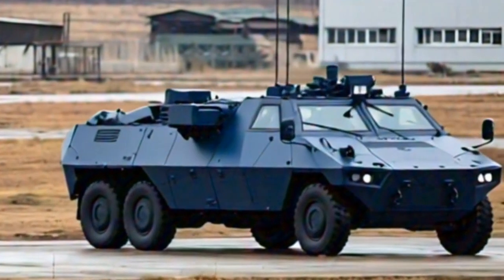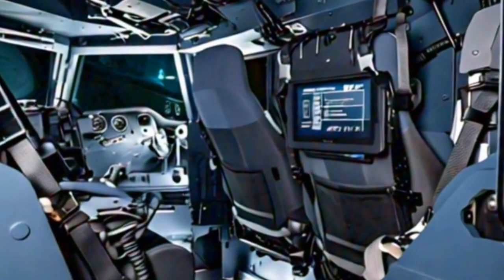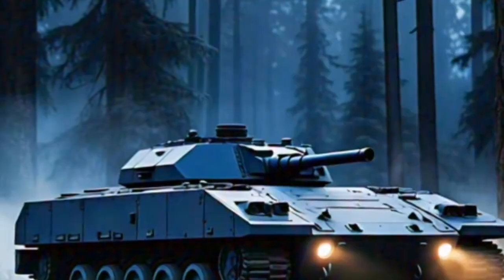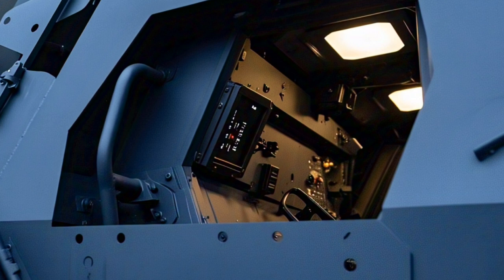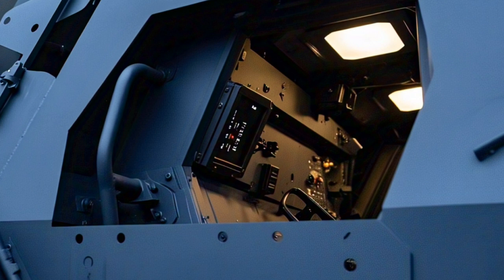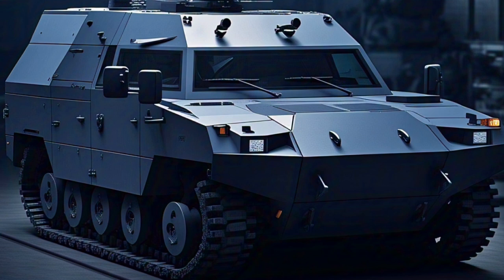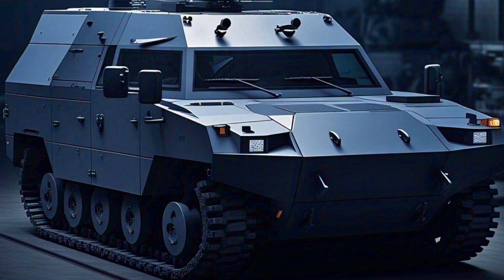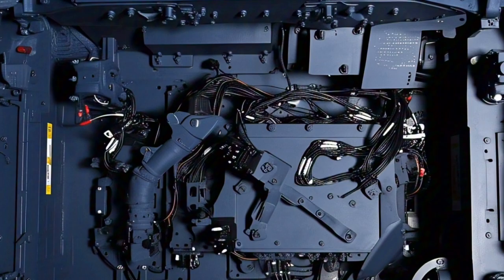CV90 MkIV – Sweden’s Ultimate Infantry Fighting Machine Redefining Modern Warfare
Discover the power and precision of the CV90 MkIV – Sweden’s most advanced Infantry Fighting Vehicle! Built by BAE Systems Hägglunds, the CV90 MkIV brings unmatched mobility, firepower, and battlefield awareness to modern warfare. With a 1,000 hp engine, AI-powered systems, modular armor, and cutting-edge weaponry, this beast is designed to dominate any terrain and threat. In this video, we take a deep dive into its features, technology, combat capabilities, and why it’s trusted by NATO forces worldwide. If you’re passionate about military tech and next-gen defense systems, this is a must-watch!

Turn on the bell icon to stay updated with the latest in global defense technology!

This video is for educational and informational purposes only. We do not promote war or violence. The content is intended to provide insight into defense technology and military advancements for enthusiasts and researchers.